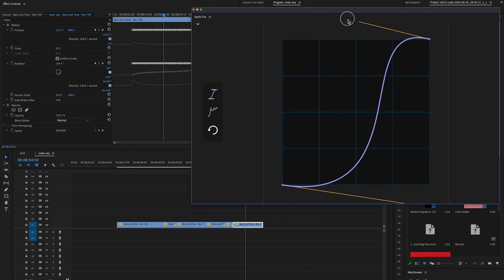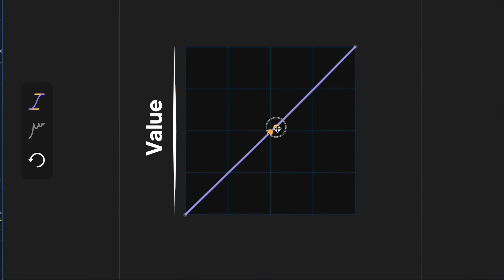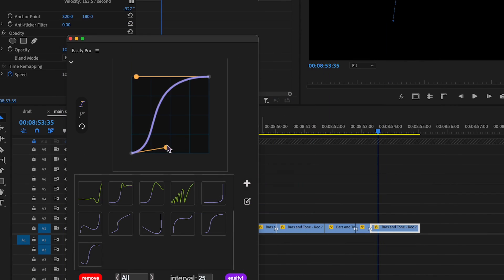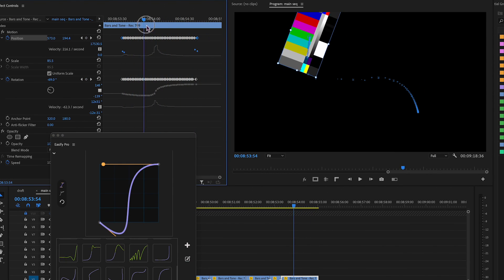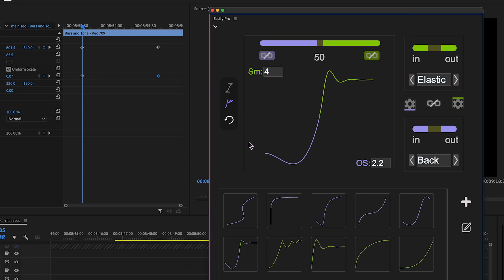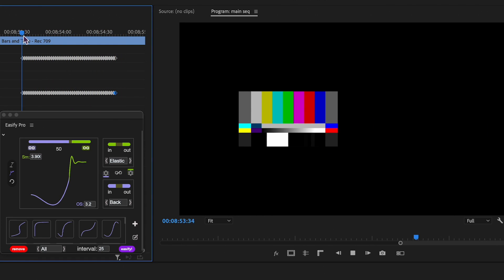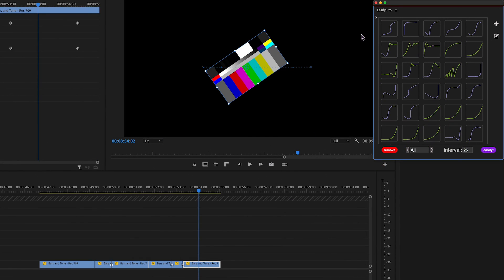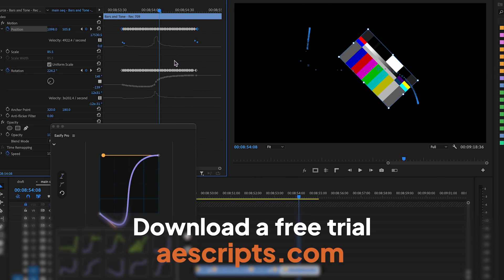Easify Pro 2 for Premiere Pro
Ease Animations in Premiere Pro and now After Effects as well.

New:
Animation Curve with Bézier Handles!

0:00 intro
0:10 New Animation Curve with Bézier Handles
0:41 presets
0:50 how to apply easing
1:07 performance improvements
1:14 new features in fixed graphs
1:54 other refinements
2:04 outro